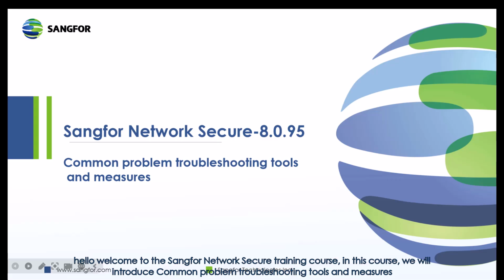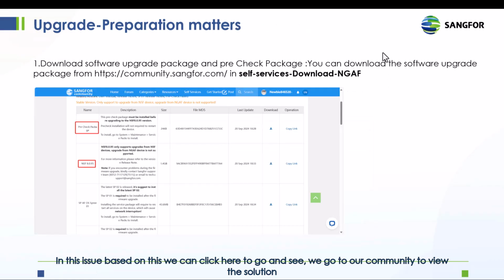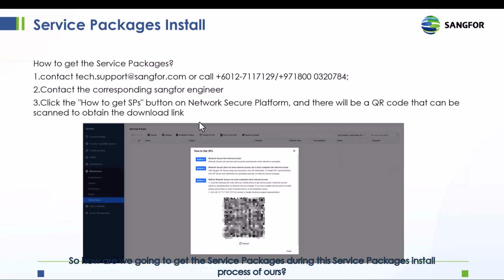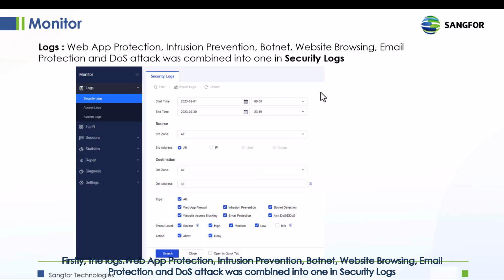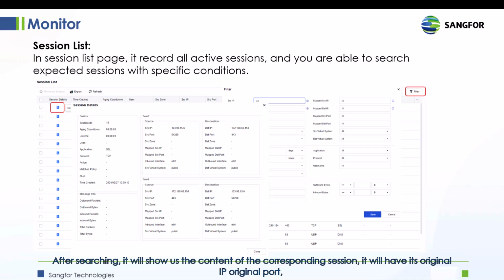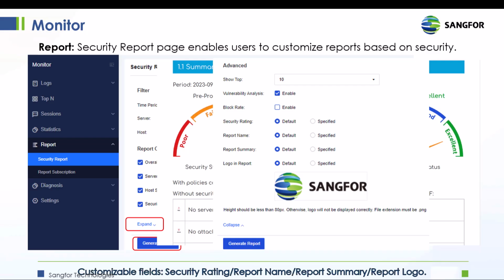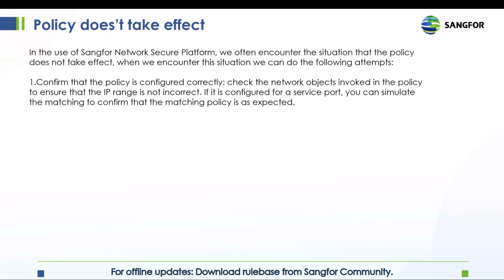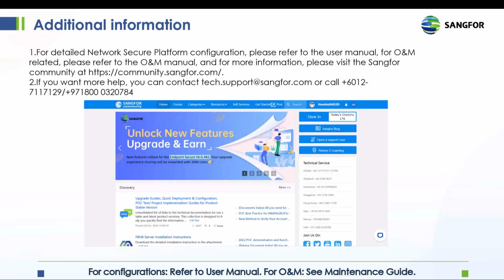SANGFOR NGFW 8.0.95 Associate Training #06 | Troubleshooting Tools & Common Issues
Get systematic guidance on upgrading, service package installation, and using essential troubleshooting tools like the Web Command Console, passthrough analysis, log monitoring, and packet capture.

💡 What You’ll Learn in This Session:
🔹 How to upgrade and install service packages effectively
🔹 Using the Web Command Console, passthrough analysis, log monitoring, and packet capture for troubleshooting
🔹 Best practices for diagnosing and resolving common network issues

🎯 Continue Your Learning Journey:
Ready to dive deeper? to explore end-to-end expertise in deploying, securing, and managing enterprise networks — from foundational concepts to advanced protection and real-world implementation.